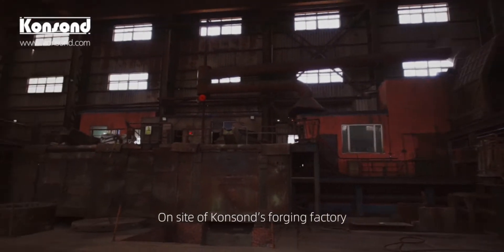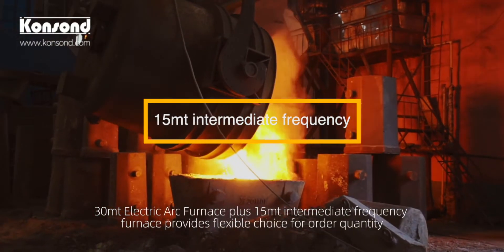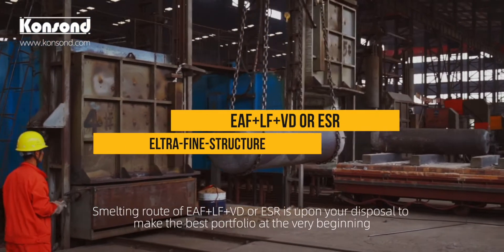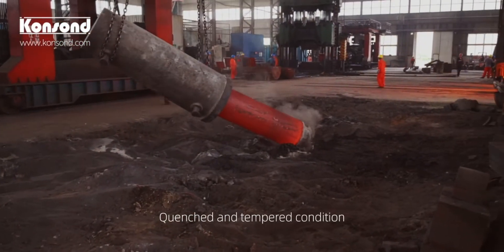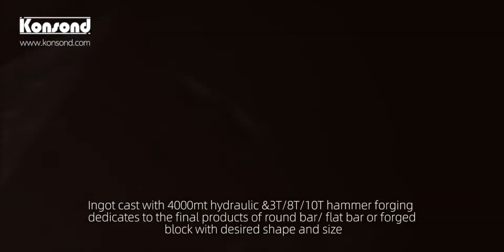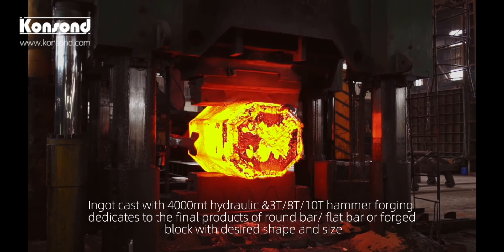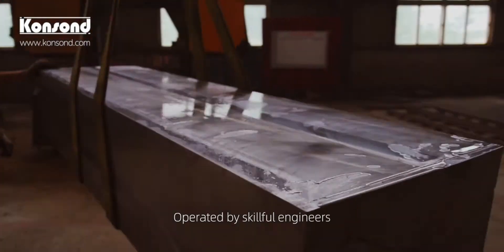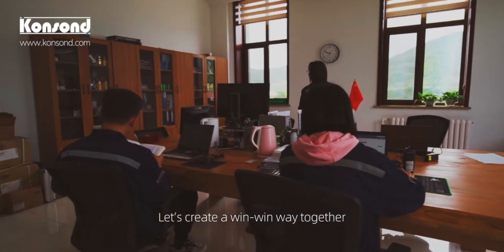KONSOND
Konsond is a world-class professional Tools solutions provider dedicated to improving customer value.
Konsond was established in 2006 by merging three special steel factories which already were recognised for their quality and customer satisfaction through more than 20 years of relevant experience.
We are also able to produce custom and diamond tooling of the highest quality, so give us a call for your hard-to-find tooling requirements.
All of our quality tooling comes directly from KONSOND and is manufactured with the strictest industry specifications.